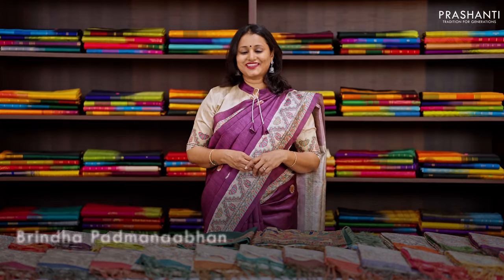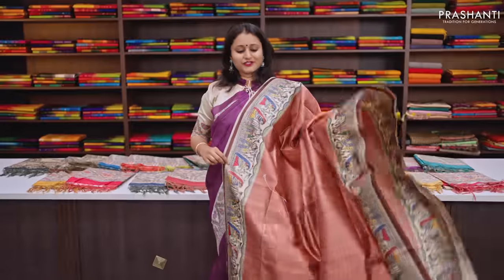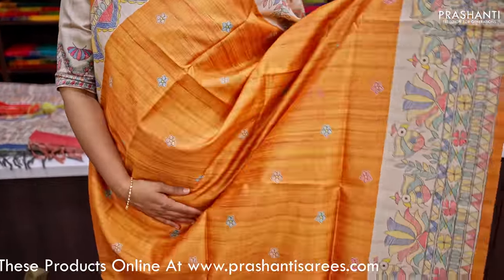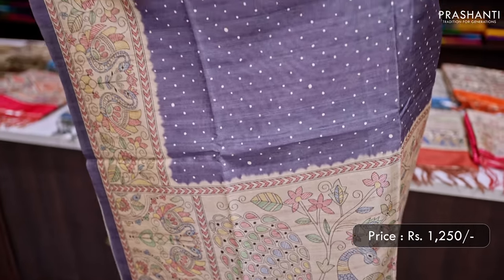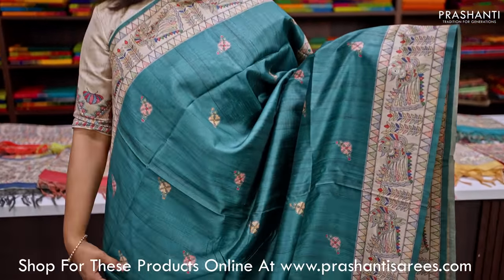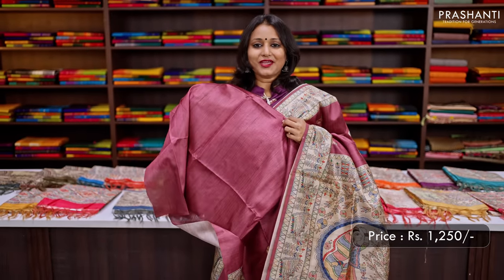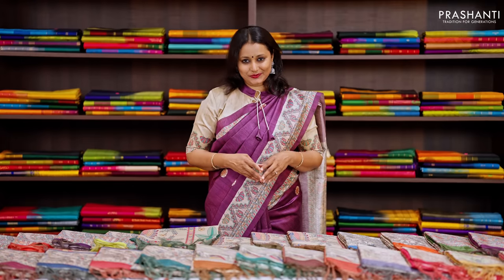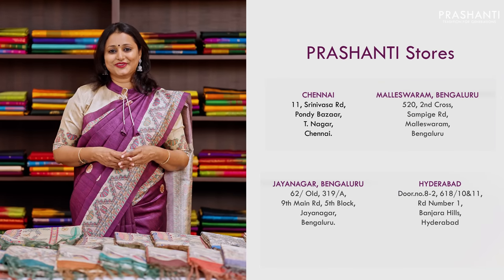Madhubani Printed Semi Tussars | Prashanti | 16 May 2023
INTERNATIONAL SHIPPING @ Rs.499/- Only For Orders Above Rs.20,000/-

Madhubani painting is an age-old art usually done with fingers, matchsticks using natural dyes by artisans from Mithila. These paintings are also known as Mithila paintings. The distinctiveness lies in the sharp geometric patterns used. The prints are done using wooden hand blocks. The paintings depicts nature, wedding scenes etc. We at Prashanti bring you the most fascinating collection of Madhubani printed sarees with semi tussar as base fabric. Grab yours now!

OUR STORES :
Prashanti Sarees - T Nagar
11, Srinivasa Road,
Pondy Bazar
Chennai, Tamil Nadu 600017

Malleshwaram
Bangalore, Karnataka 560003

Jayanagar
Bangalore, Karnataka 560041